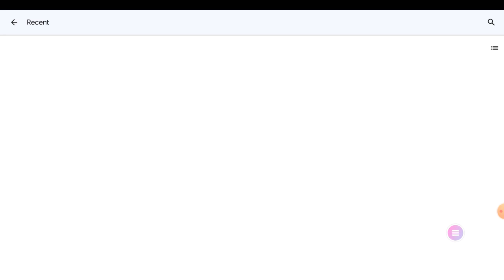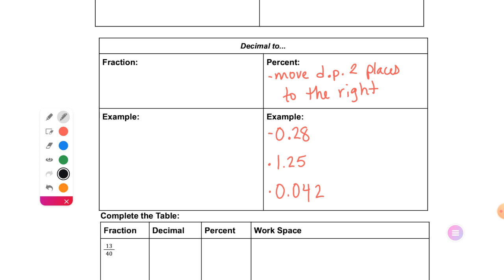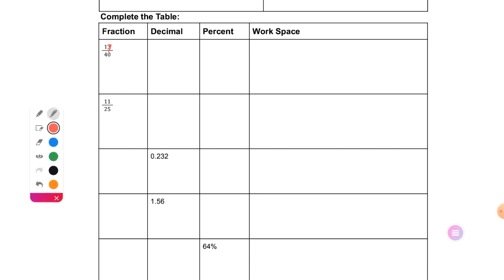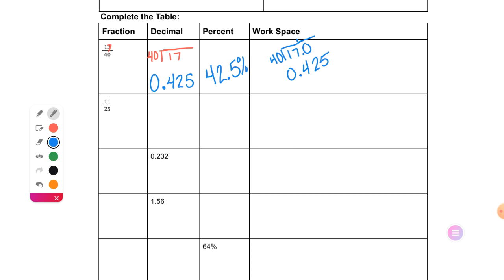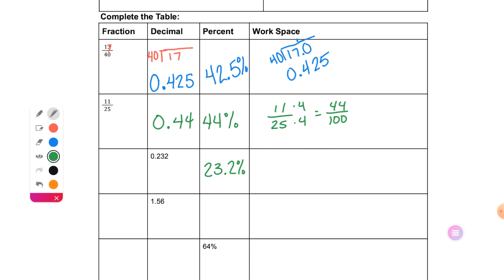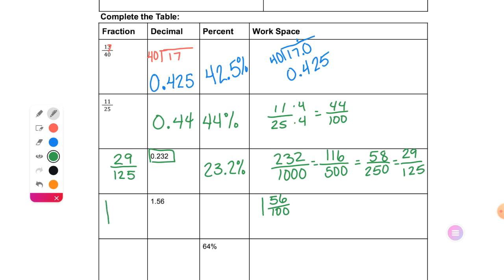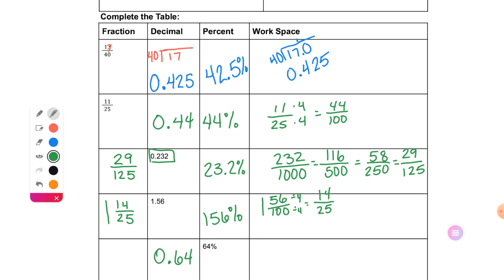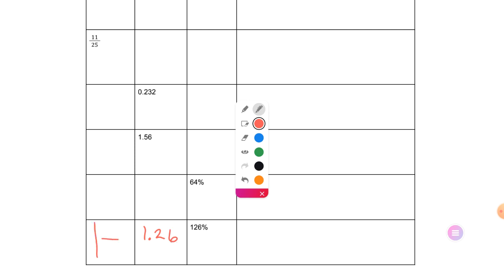6 Math Mon Jan 10 part 2